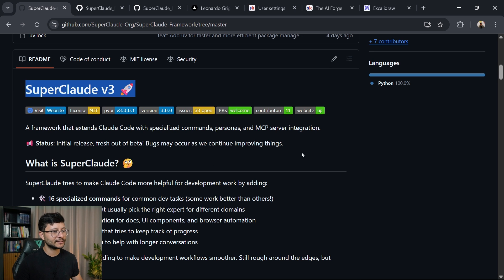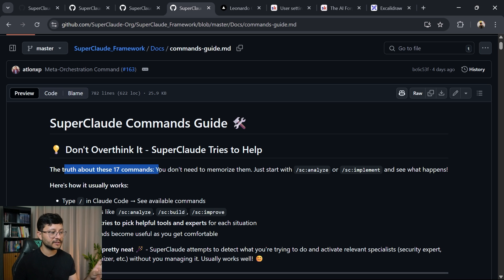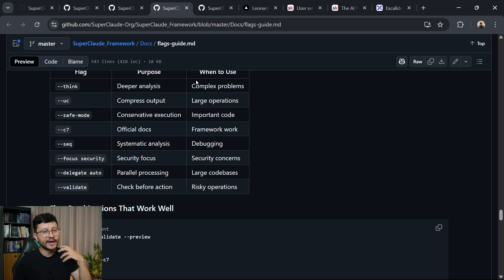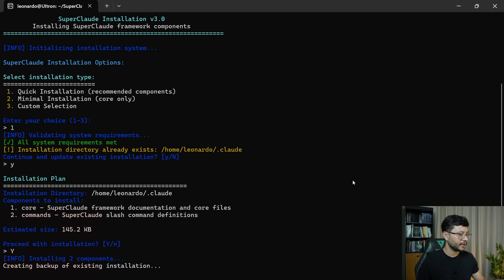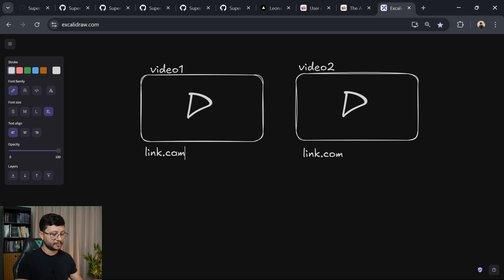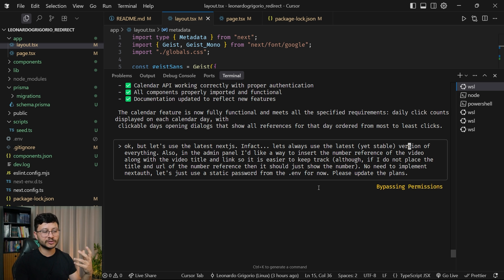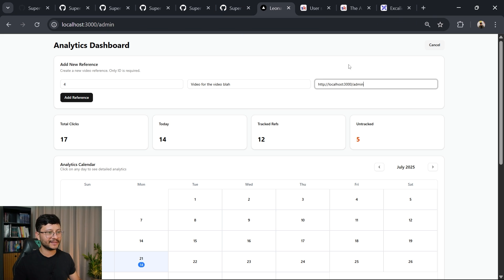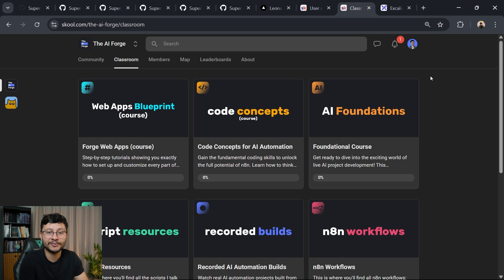This AI Tool Built My Web App In Minutes (SuperClaude for Claude Code)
I evaluate Super Claude, a powerful repository tool that integrates with Claude Code to execute complex development prompts through simple shortcuts.

In this demonstration, I walk through installing and using SuperClaude's 17 specialized commands for development, analysis, and quality assessment. I showcase how the analyze command provides comprehensive code reviews with security scores and priority recommendations, compare different flag combinations for enhanced functionality, and build a complete URL tracking system from scratch using just a few prompts.

The tool automatically detects project needs and activates relevant specialists without manual configuration, making it significantly more effective than standard Claude Code interactions for rapid development workflows.

Timestamp:

00:00 - SuperCloud Introduction
01:45 - Command Documentation
03:40 - Installation Process
05:02 - Building Link Tracker
08:15 - Final Results Demo